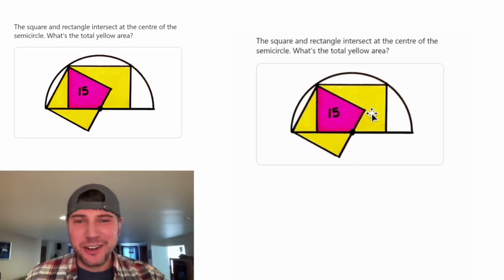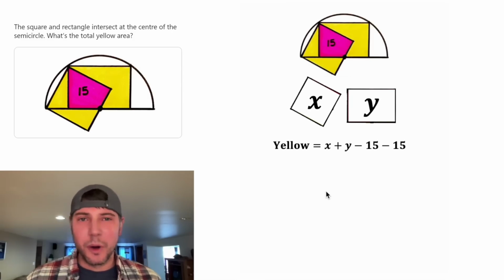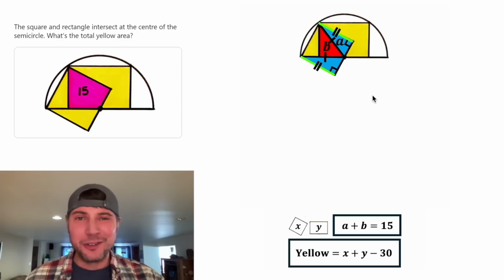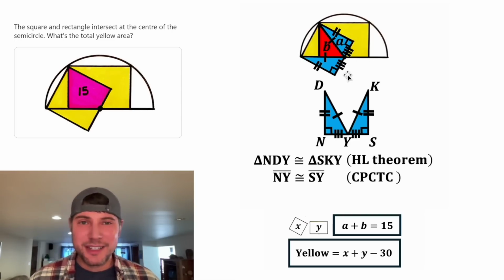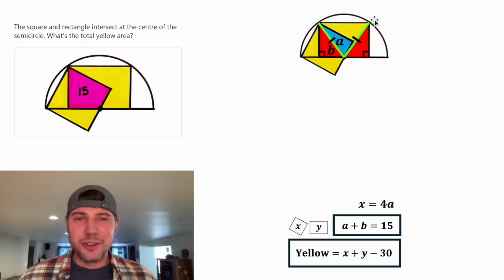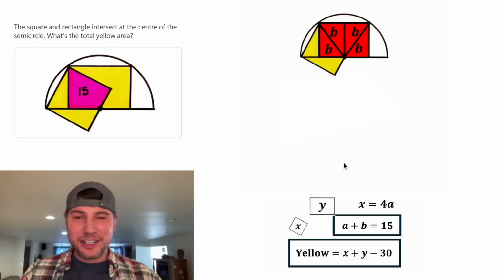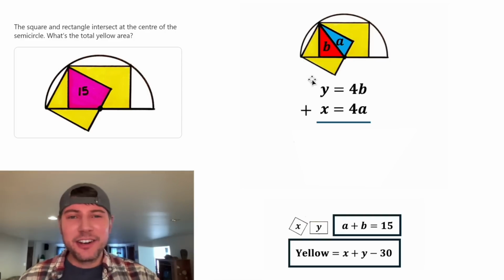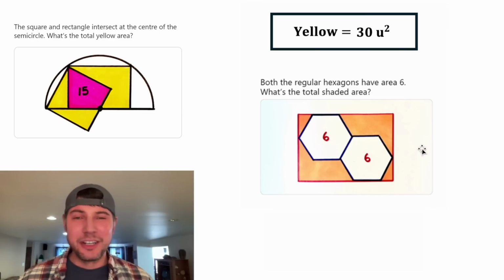Aggvent Calendar Day 22